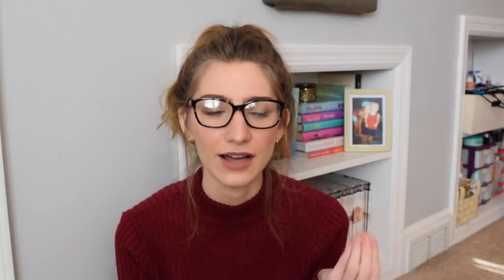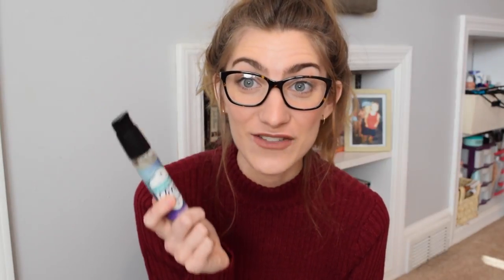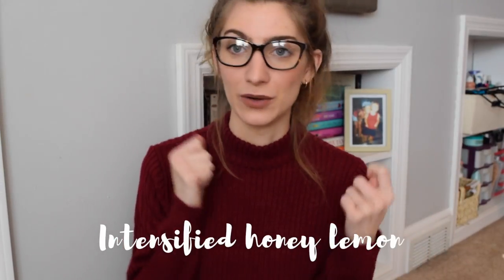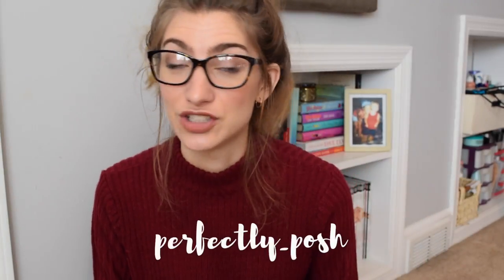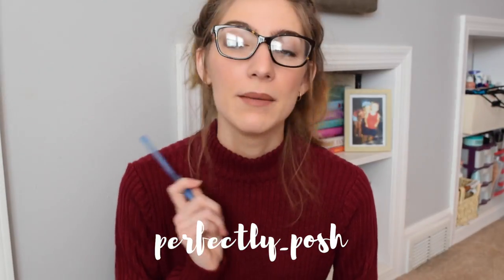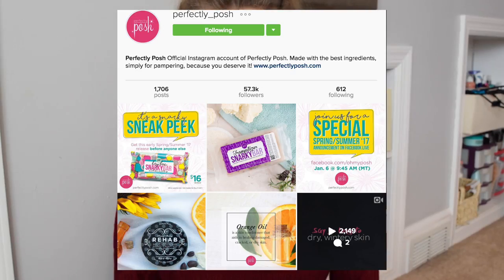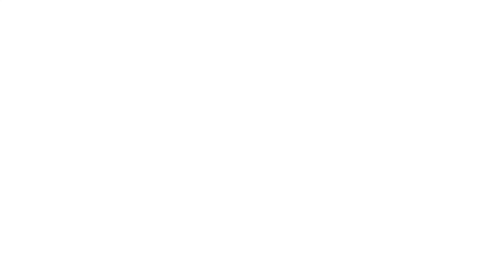Perfectly Posh Brand Review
I hope you enjoyed my Perfectly Posh Review! Let me know what you'll try out!

samanthann92